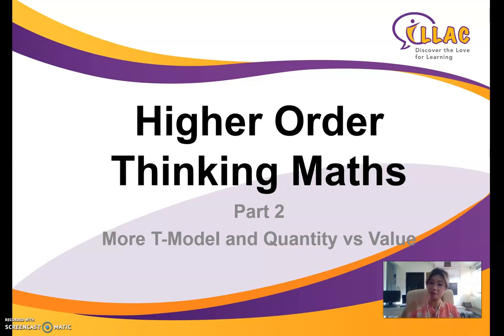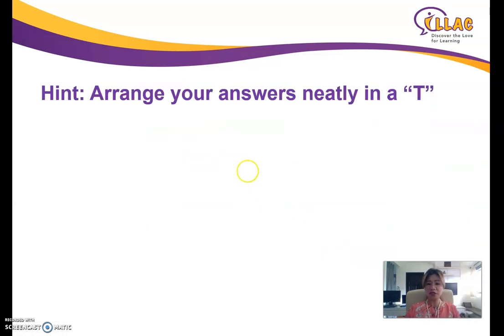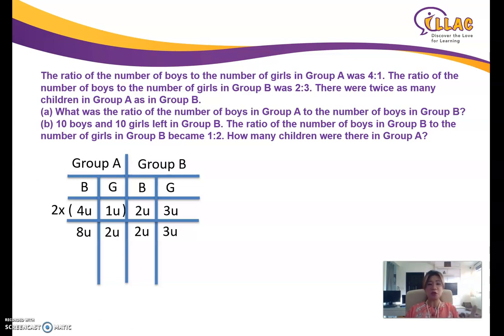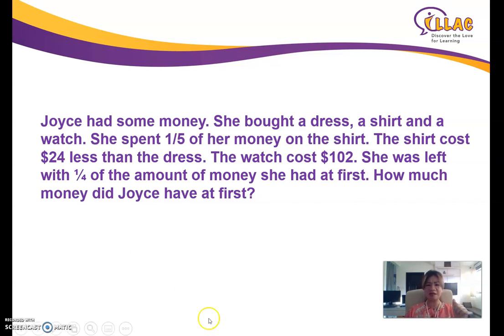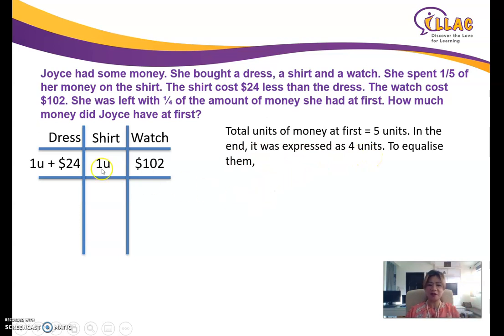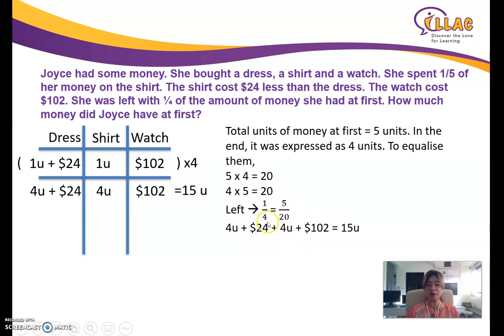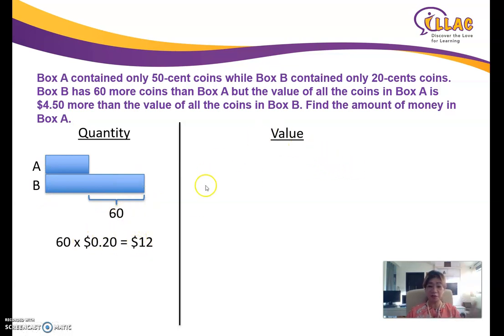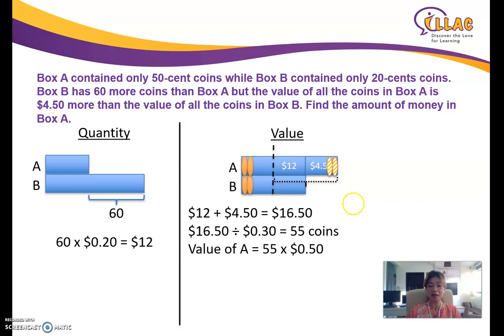ILLAC Maths - Higher Order Thinking Questions (T Model and Quantity VS Value) Part 2 - Primary 6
Master the T-Table and the Quantity VS Value methods to score for your PSLE! They are extremely effective in helping you solve questions at the end of Paper 2!

Clarice Lim is the founder of I Love Learning Achievement Center (ILLAC) and winner of 4 Gold Medal Awards in Nanyang Technological University (NTU), whose dream is to groom a population of children in Singapore who simply loves learning. ILLAC features 3 different programmes specifically designed to heighten the learning ability of children to help them achieve more than fantastic academic results but success and happiness in life.